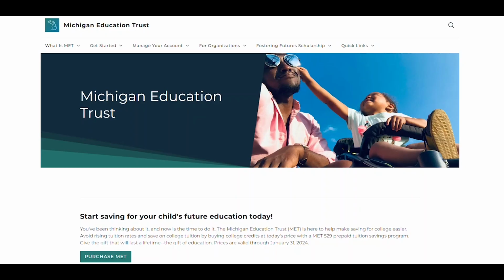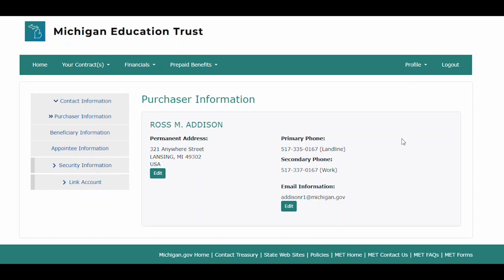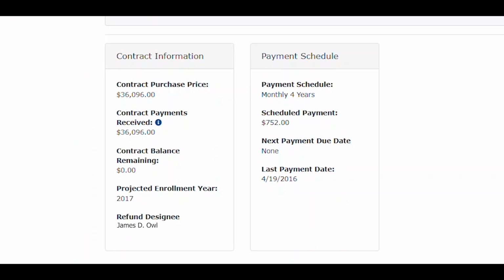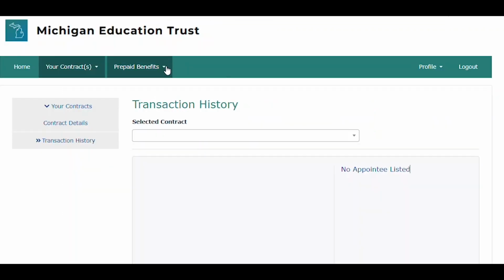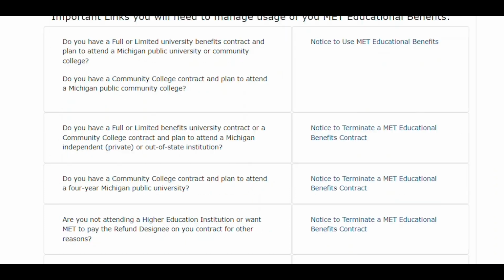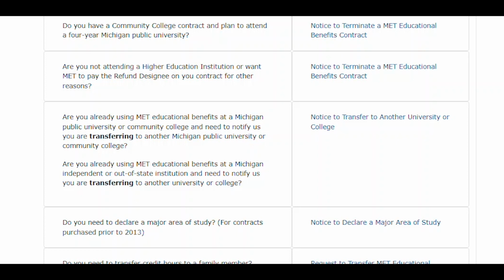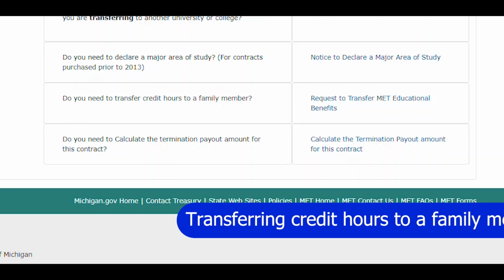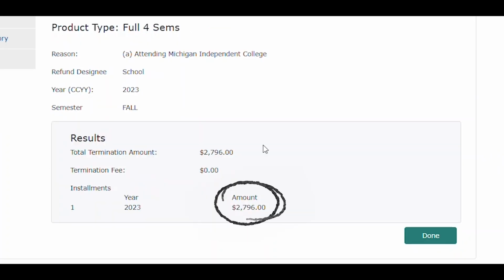How-to Navigate MET's online customer portal